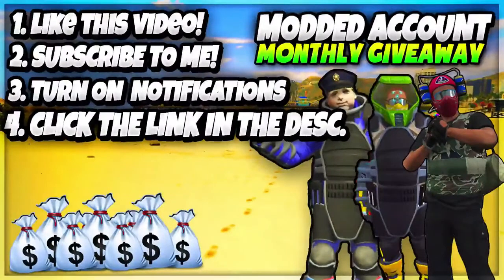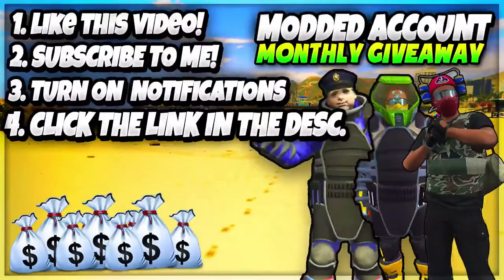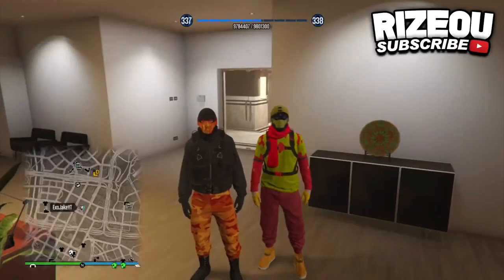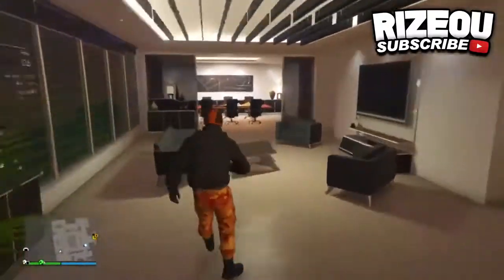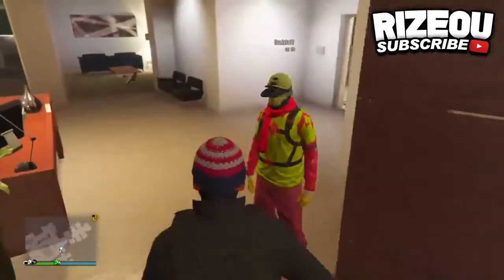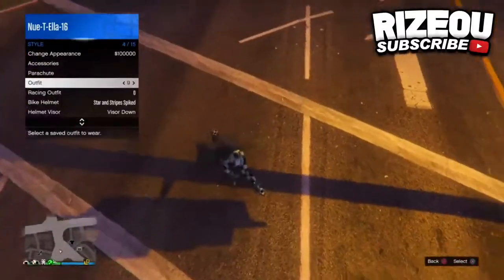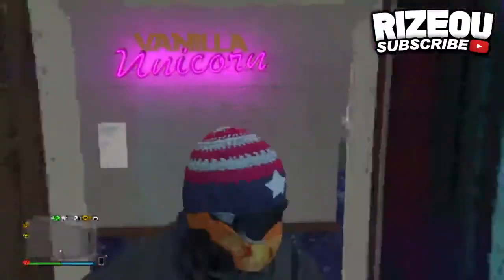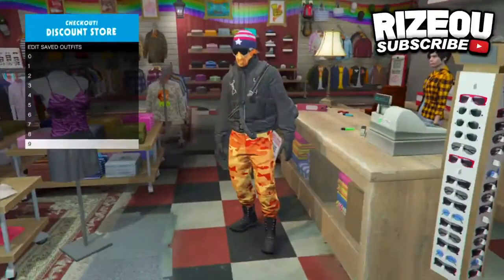GTA 5 Online 'Create A Modded Outfit Using Clothing Glitches' After Patch 1 40 Modded Outfit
►Camo Joggers Tutorial: Coming Soon!